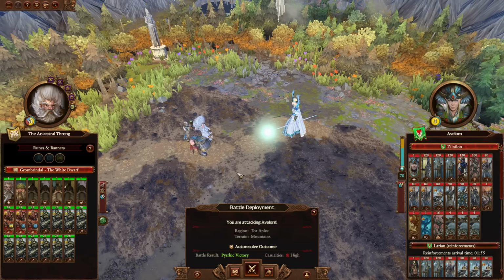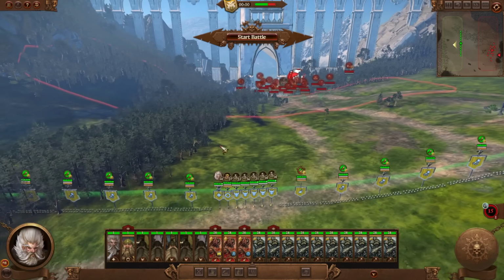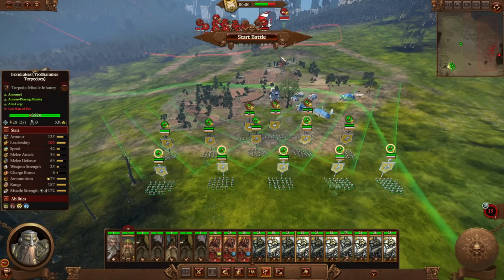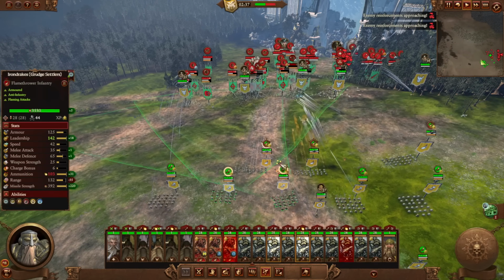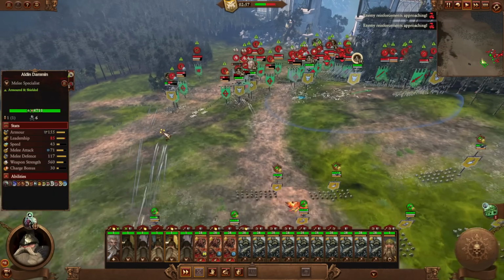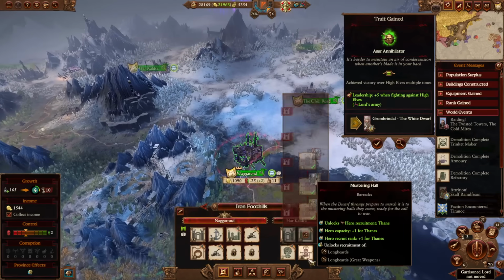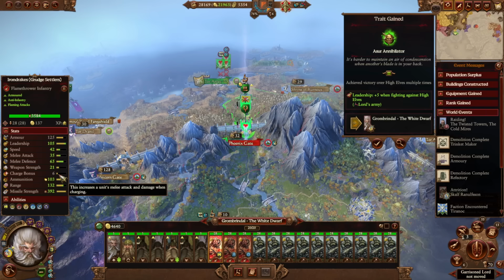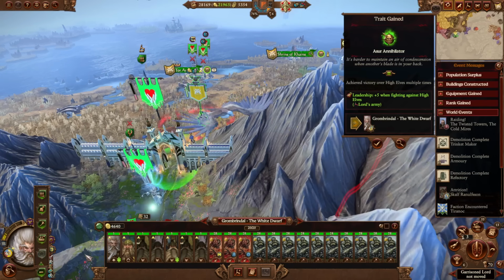The Anti-Elgi Doomstack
Here is a link to the official discord for this channel